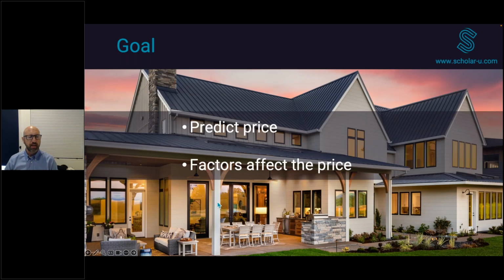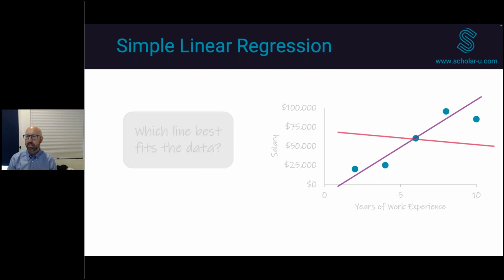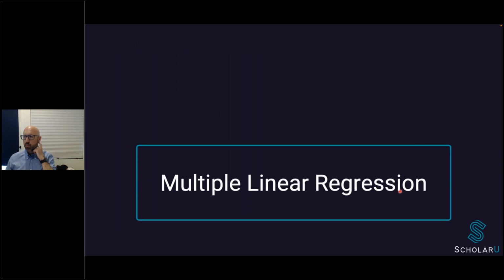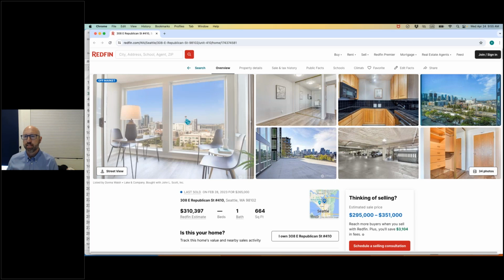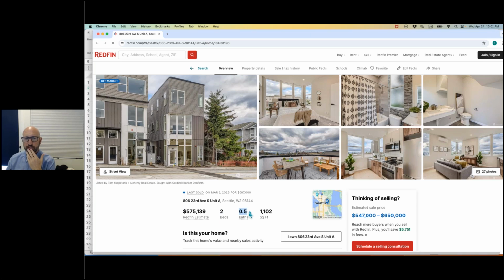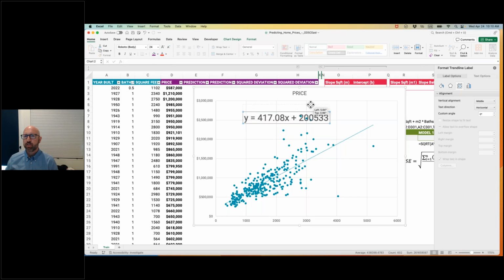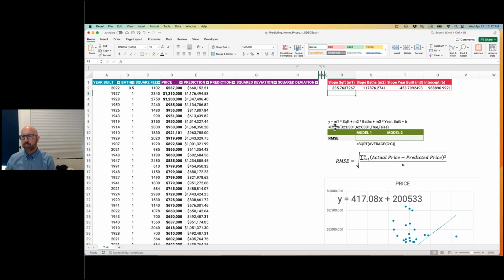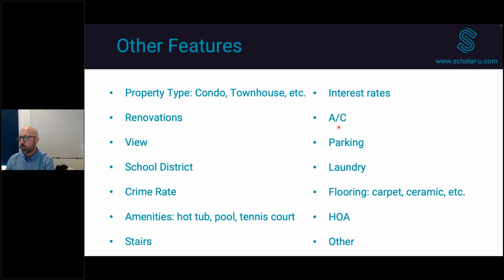Introduction to Linear Regression using Spreadsheets with Real Estate Data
In this video, we'll learn about linear regression, exploring how it can be implemented using spreadsheets with real estate data. Our aim is to predict home prices and gain insights into the factors influencing them.

This workshop was presented at the Open Data Science Conference (ODSC) East on April 24, 2024.